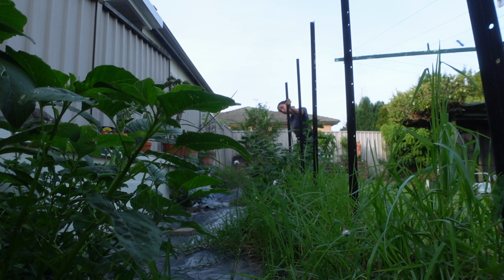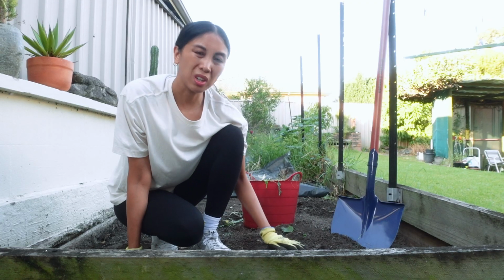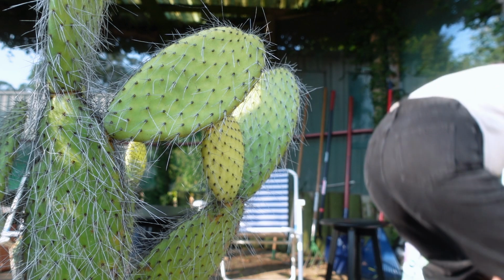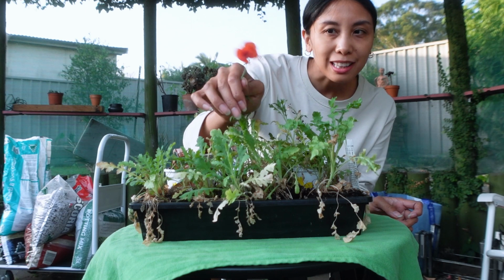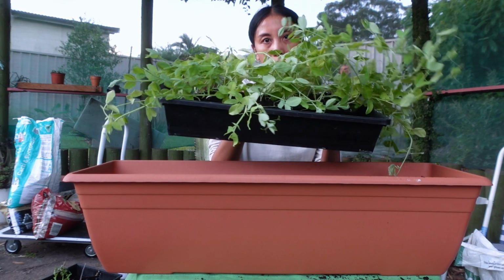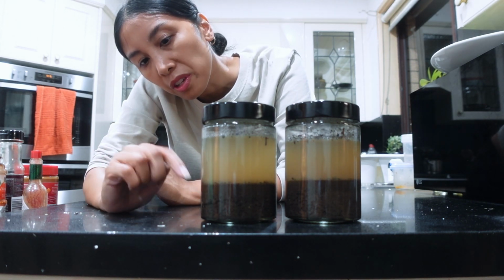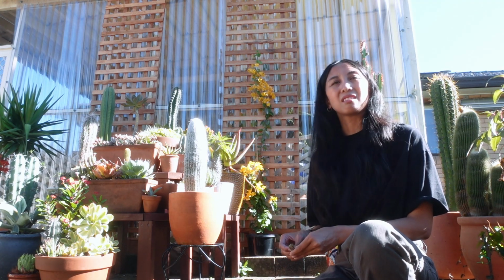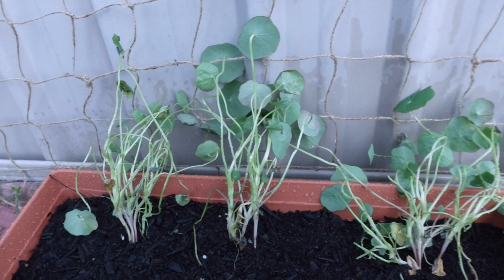Planty Chores 🌵 Testing the soil, updating succulent arrangements and fence trellising tips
Welcome to autumn in the garden. In this video, I dive straight into the West raised bed and start with testing the soil. I also update some of the succulent arrangements (there's always something to add!) and begin experimenting with trellising plants to beautify our backyard fence.

CHAPTERS
00:00 Clearing the large raised bed
04:20 Testing the soil for clay
06:19 Adding to the succulent arrangements
09:47 Potting Poppy seedlings
12:59 Potting up Sweet Pea
14:14 Setting up a temporary fence trellis
15:49 Clay soil jar test results
17:24 New Bougainvillea Hawaiian Gold
20:38 Potting up Nasturtium